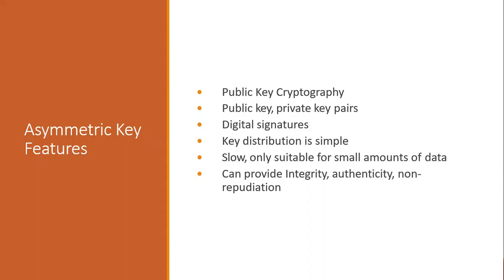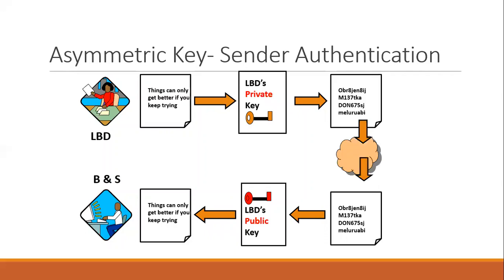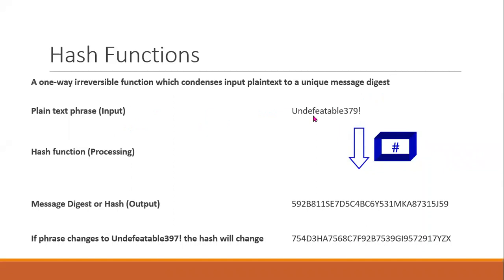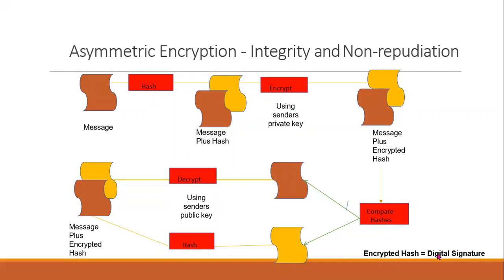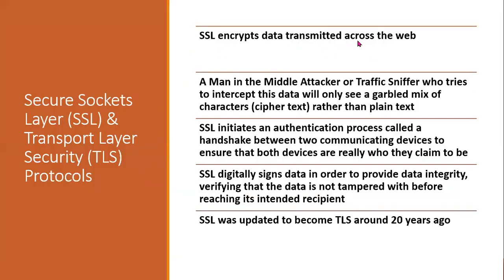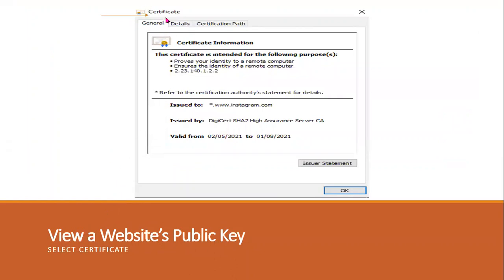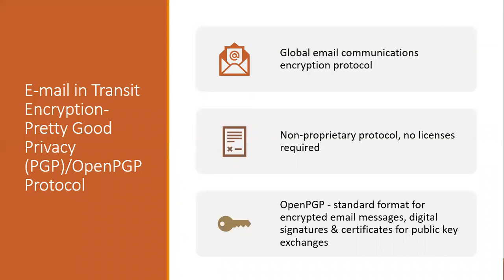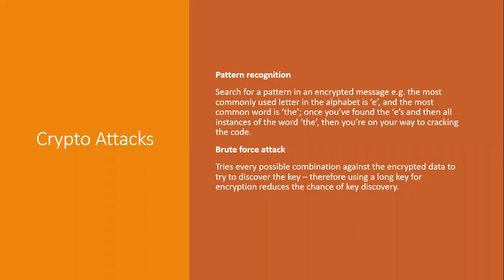Encryption/Cryptography Basics Part 2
Information Security Management Principles Workshop for Cyber, IT, and Information Security Analysts.